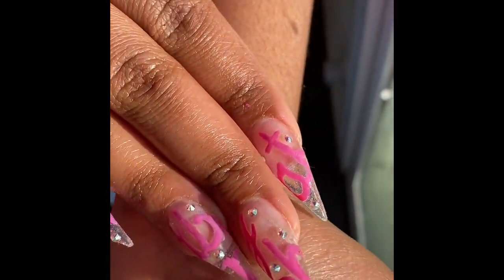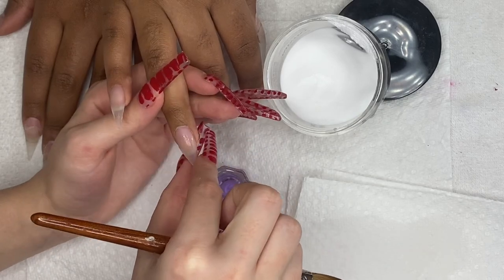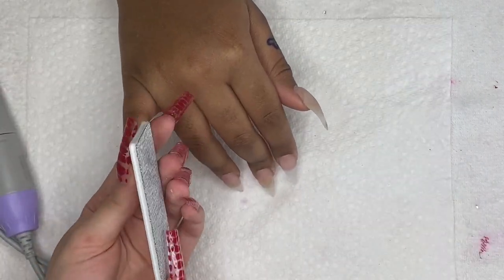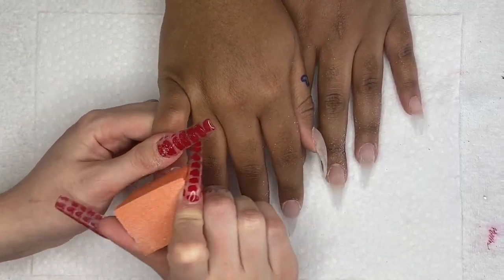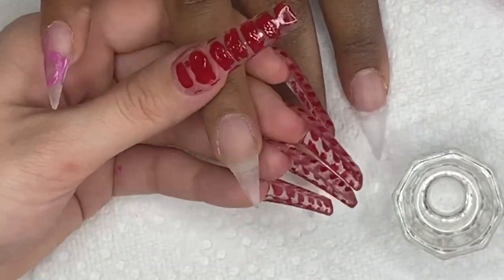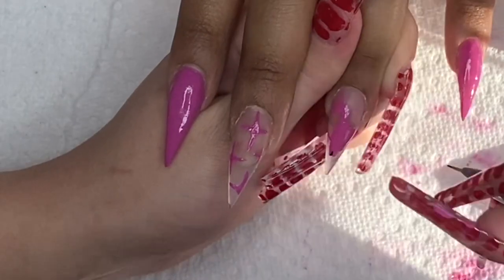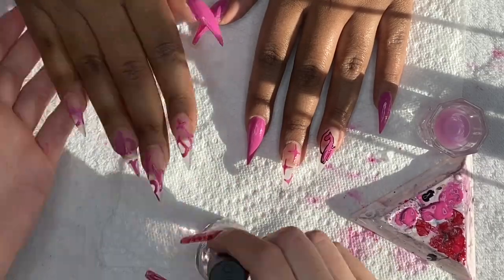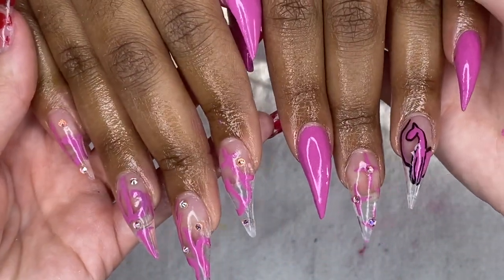BABYPHAT NAIL ART | Acrylic Nails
Also comment what other videos you would like to see!

Items used:
EVERYTHING I USE FROM AMAZON